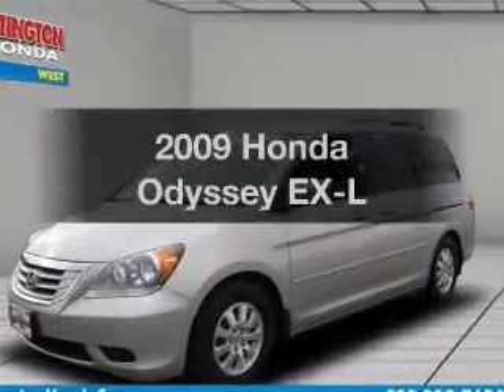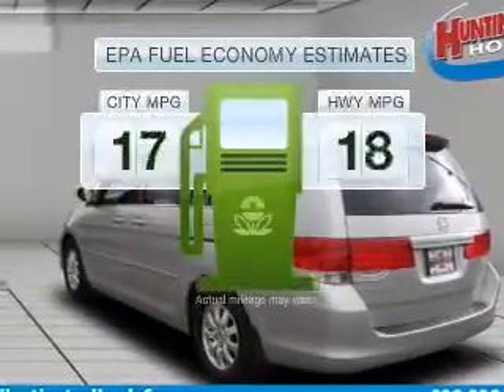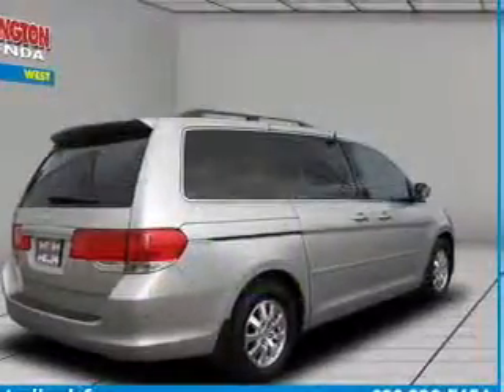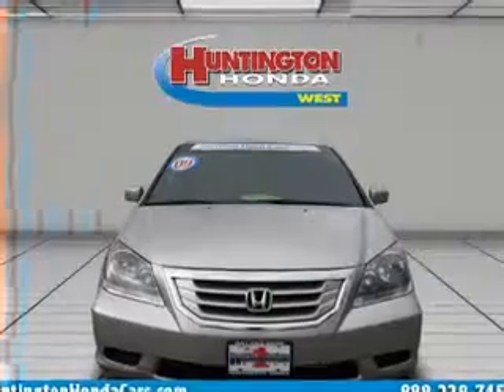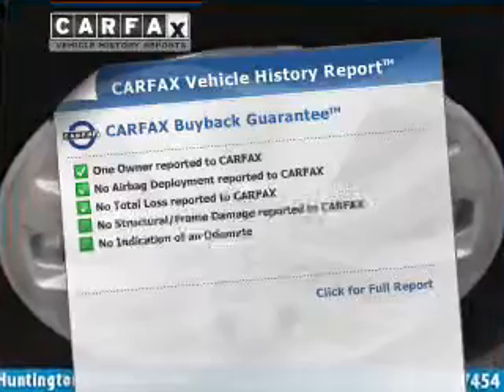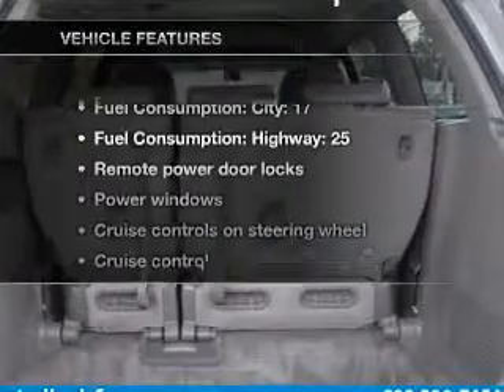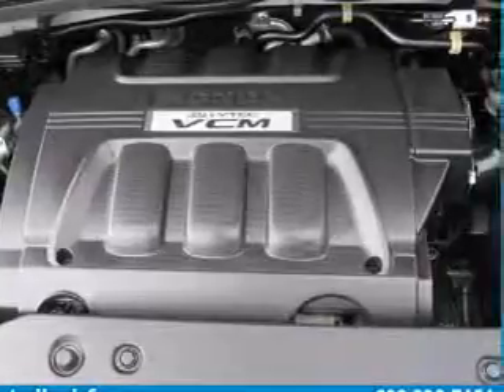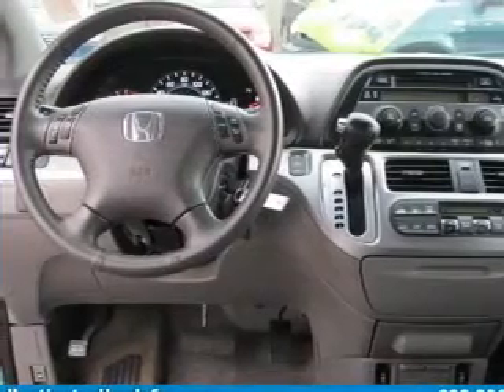2009 Honda Odyssey - Huntington NY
Year: 2009
Make: Honda
Model: Odyssey
Trim: EX-L
Engine: 3.5 liter 6 cylinder 24 valve MPFI SOHC
Transmission: 5-Speed Automatic
Color: Silver Pearl Metallic
Mileage: 38637
Address:
1055 E. Jericho Tpke